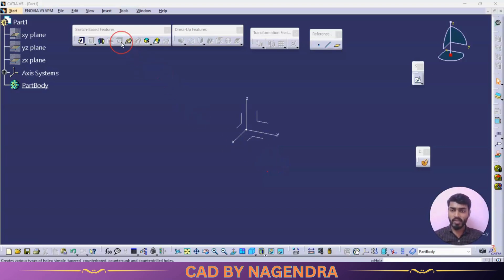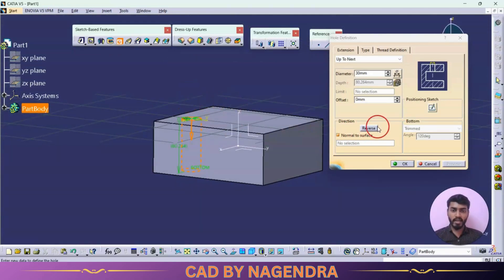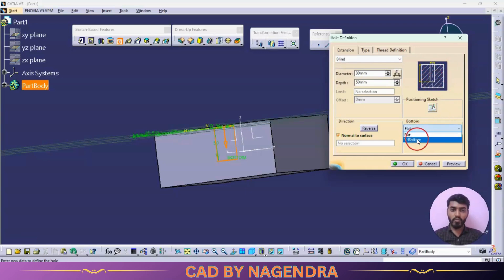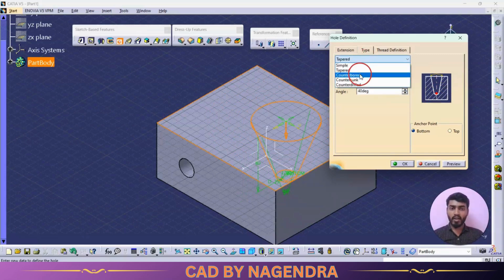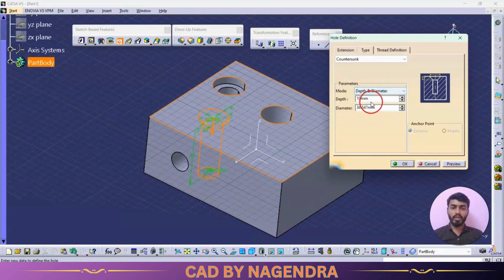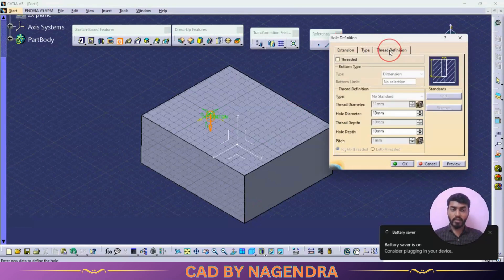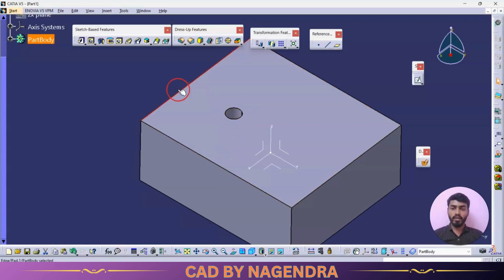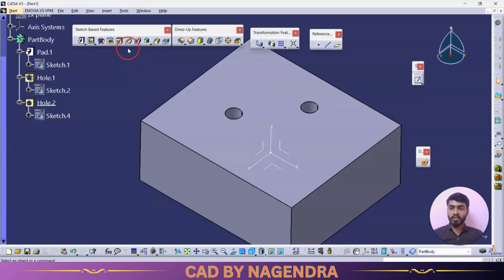CATIA V5 Part Design Tutorials Part-4 | Types of Holes-Simple Hole, Counterbore Hole, Threaded Hole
🔧 Dive into the world of CATIA as we explore the **types of holes** you can create to elevate your design projects!